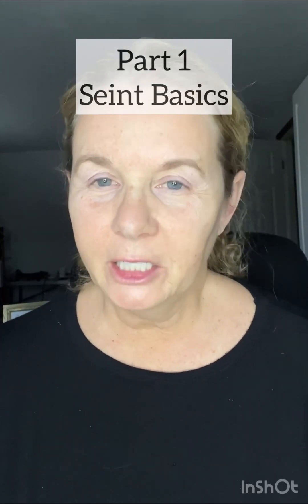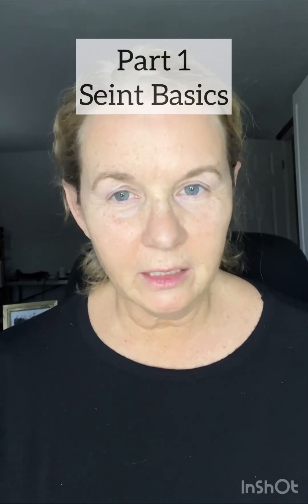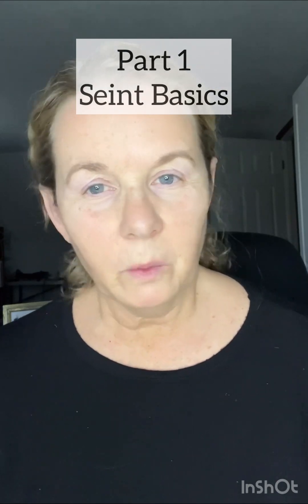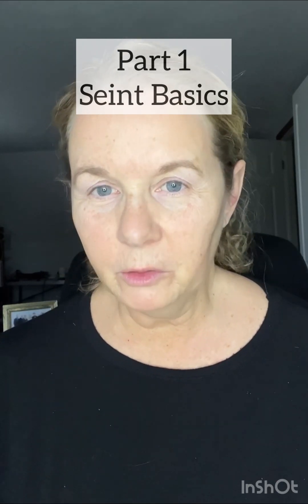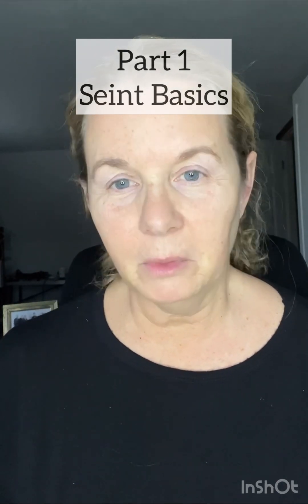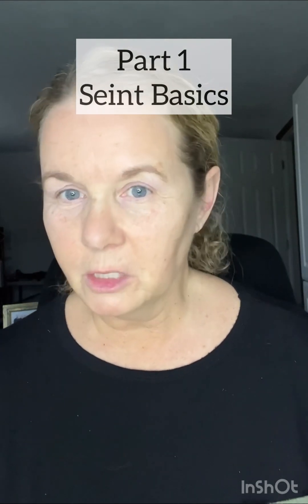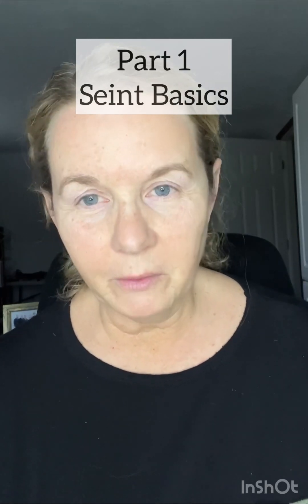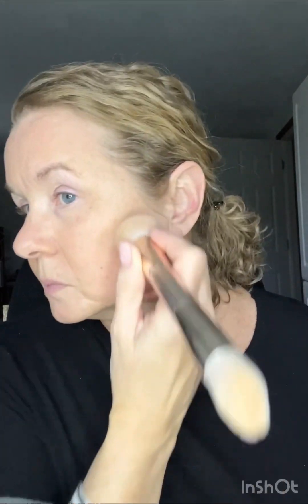Hostess Video Part 1 - Seint Basics!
This video is for my Seint Hostesses. This is part 1 that shows the application of the four main colors you’ll be color matched with. It’s simple and easy! I can also match you!